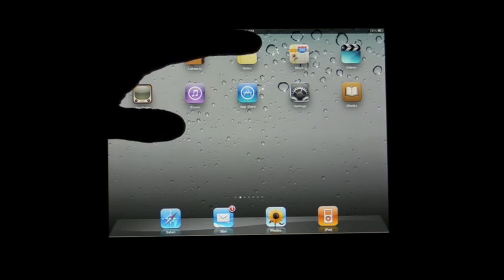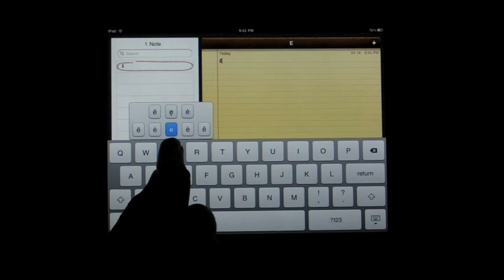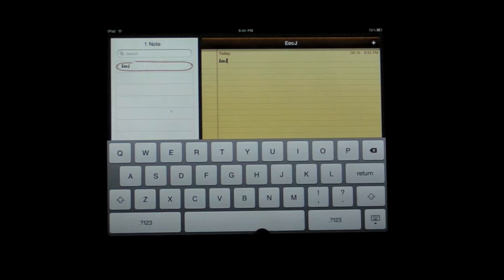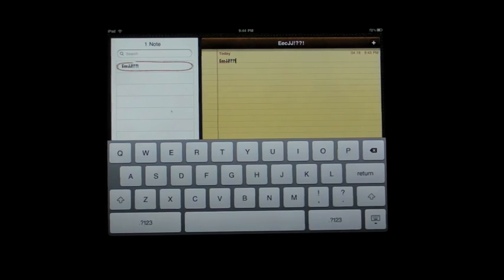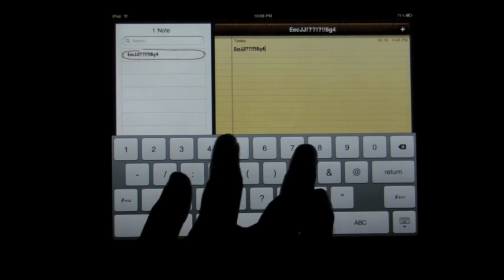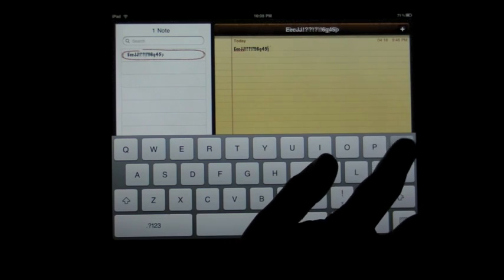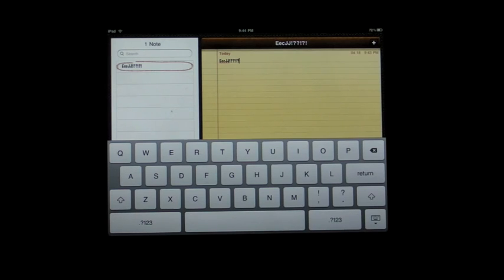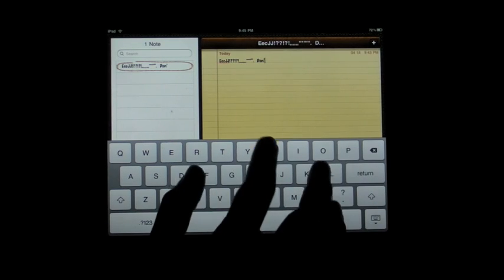How To: iPad typing tips for quick caps and instant apostrophe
A short how to from Rene on how to speed up typing on the iPad including quick caps, rapid numbers and symbols, and instant apostrophes right on your iPad keyboard.